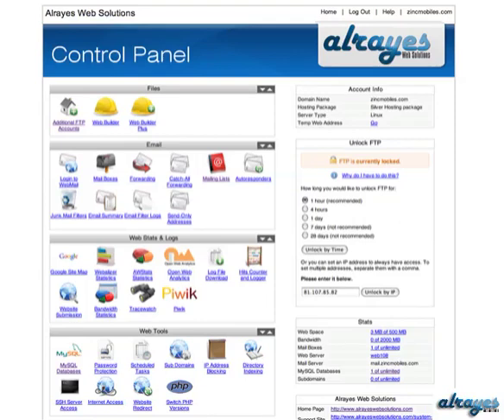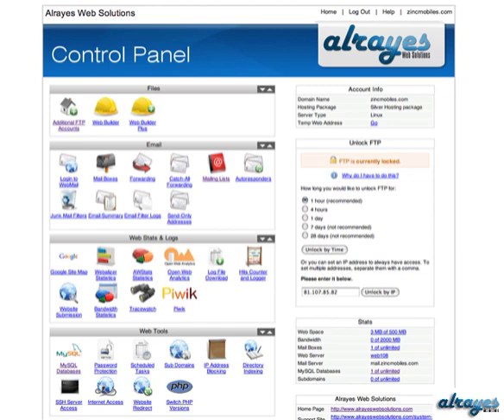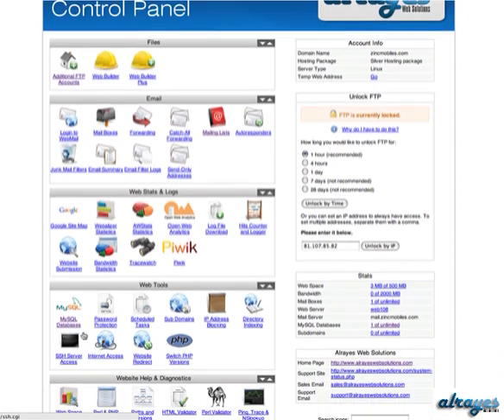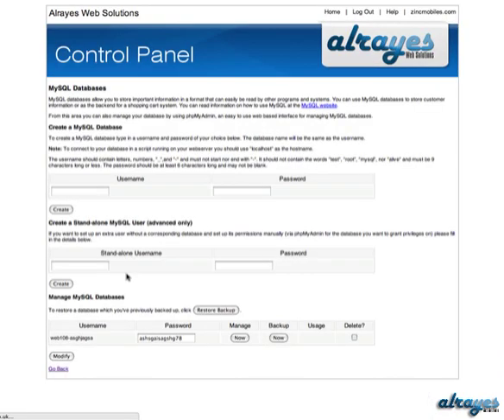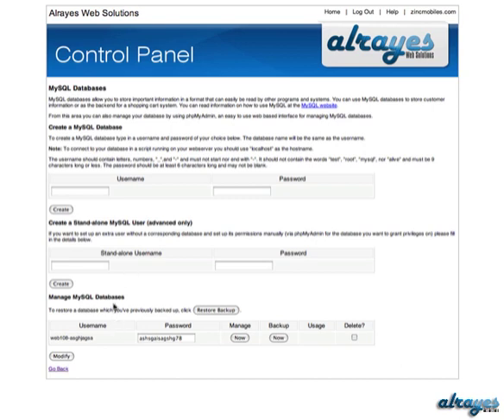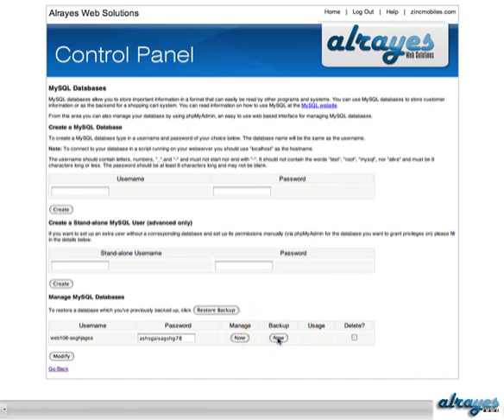Backup MySql Database Using cPanel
How to Backup MySql Database Using cPanel of Alrayes Web Solutions